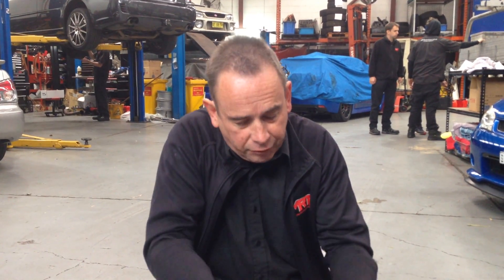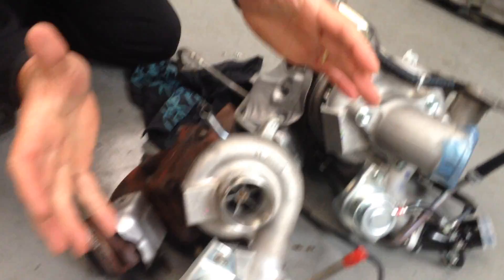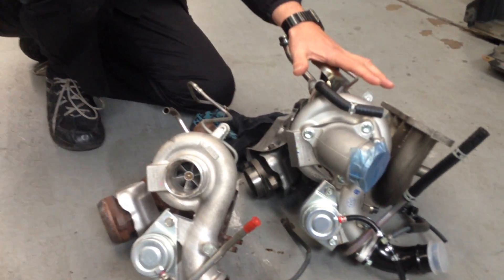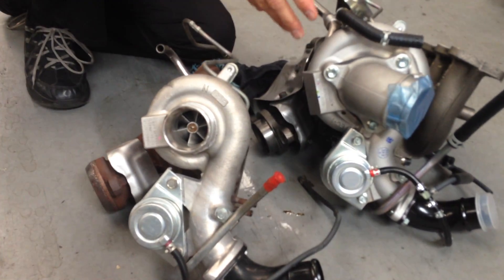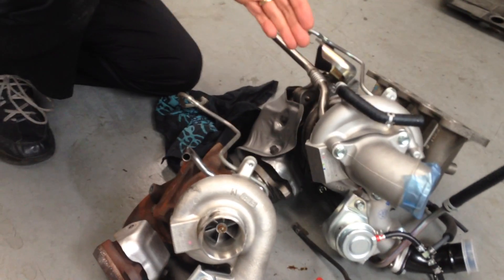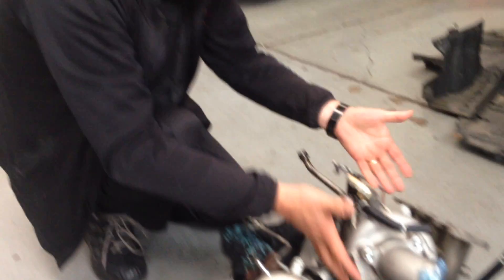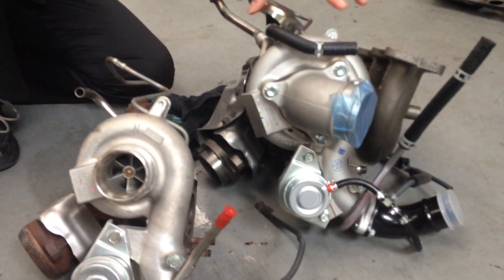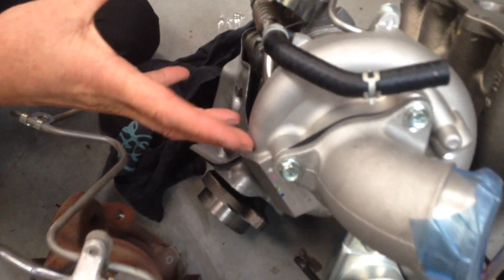Lancer RallIart Power Kit - Evo X Comparison - Part 1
INFORMATION
With our MRT XC Power kit, we can safely and reliably boost performance of the Ralliart to around the same as you'd get from an Evo X with a custom tune! Here's a quick look at some of the differences between the turbo set up on a Lancer Ralliart compared to an Evo X.
It's not as simple as just bolting on a bigger turbo. Over the coming week we will be posting a series of videos covering the upgrade process in more detail, and what sets the MRT XC Kit apart from the plethora of bolt-on mods available for these cars.